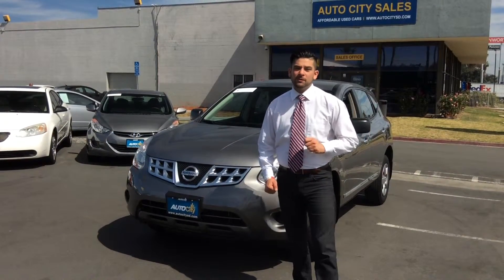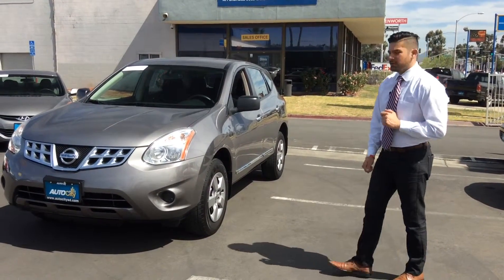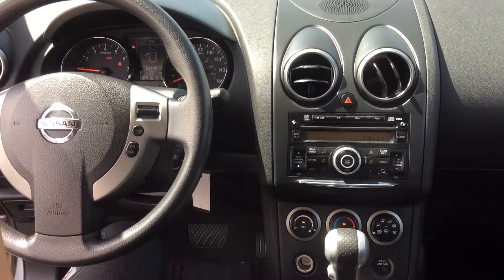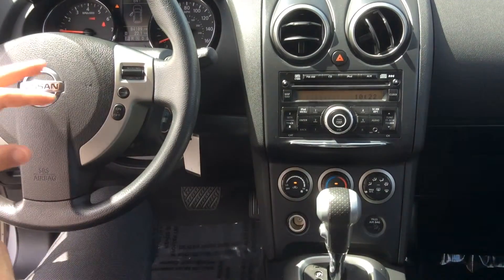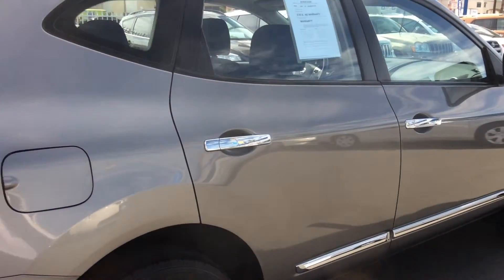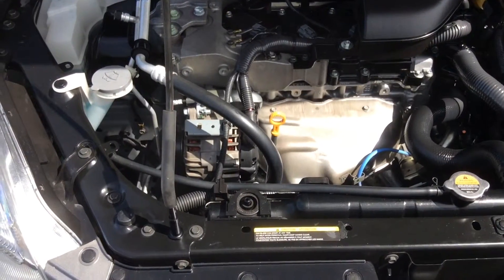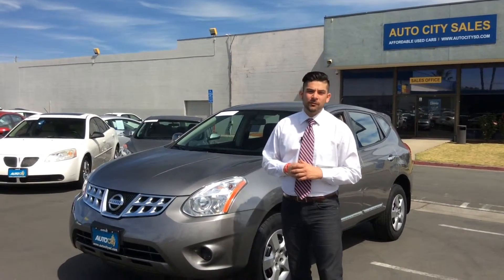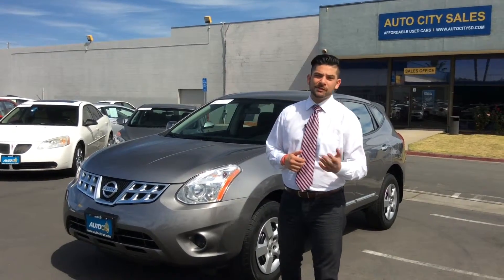2011 Nissan Rouge for sale in San Diego by Auto City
2011 Nissan Rouge for sale in San Diego by Auto City Auto City Sales is a used car dealership in El Cajon serving all of San Diego County and beyond.
We offer high quality used cars and financing for customers with all credit profiles - from excellent to poor or no credit.

We pride ourselves in the quality of the used cars we sell and a stress free car shopping process. We are a USAA certified dealership, a Carfax partner, enjoy A+ BBB rating and have great reviews from our customers. Nearly a third of our business are return customers.

If you are looking for a used car, please visit us and give us a chance to earn your business!

For more information and cars we have for sale, visit our

Auto City Sales
400 North Johnson Ave
El Cajon, California
92020
to find used cars for sale San Diego California